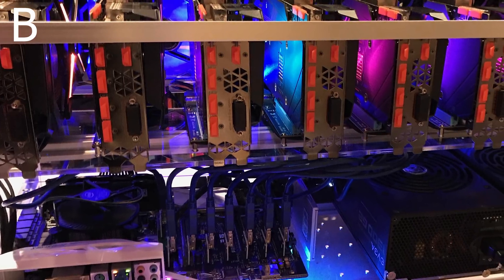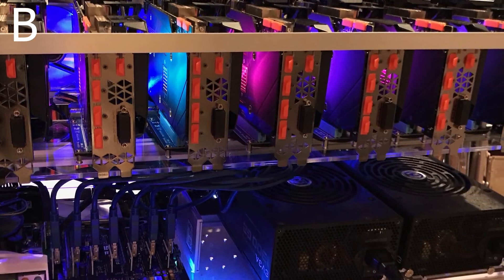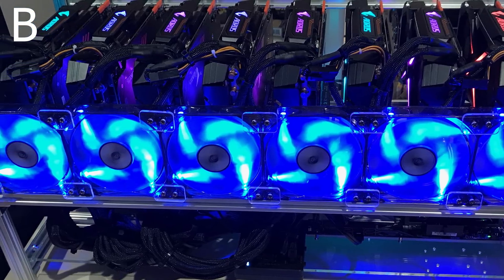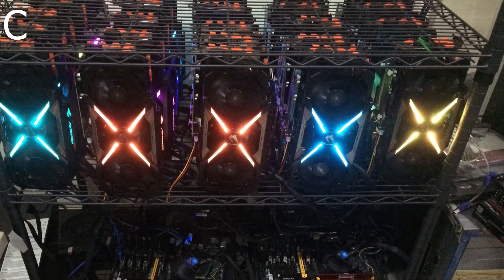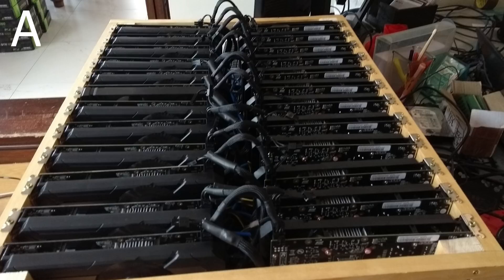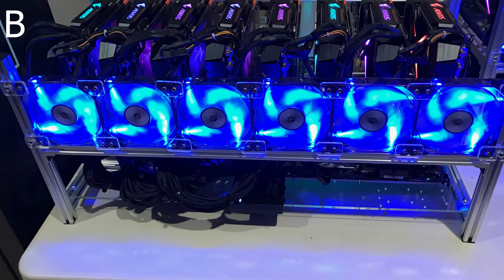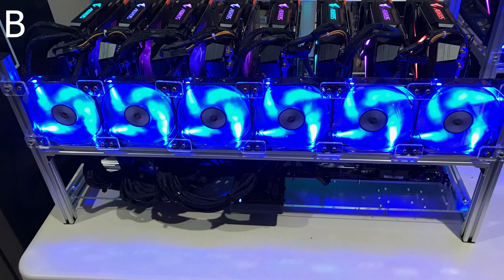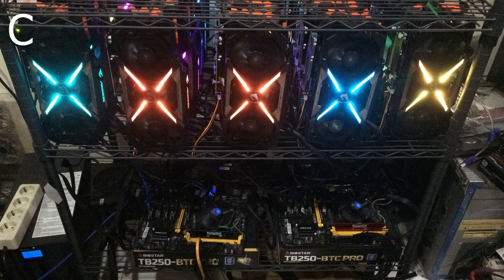Mining Rig Wars Finals #3: This is How You Build a Mining Rig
Welcome to the latest episode of Mining Rig Wars. Make sure you vote and share your favorite rigs!

Rig A:
Intel i3 7100
Asrock h110 BTC Pro +
8GB RAM
corsair 850W
Palit GTX 1060 3GB

Rig B:
i3 7100
ASUS z270A PRIME
8GB DDR4
Kingston UV400 120GB
EVGA 1300 G2
GTX 1080ti

Rig C:
24 Gpu Gigabyte Aorus Xtreme  1080ti 11G

Biostar BTC 250 Pro
Corsair Vengeance 8gb
Corsair Ax 1500i
Corsair Hx 1000